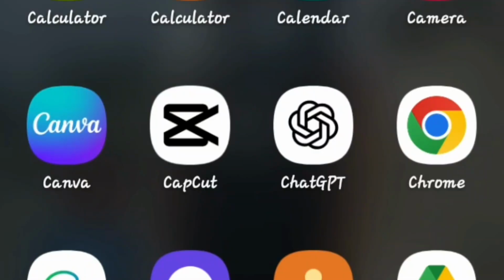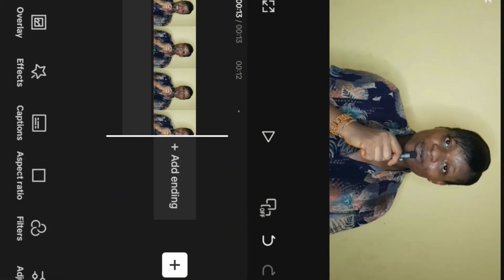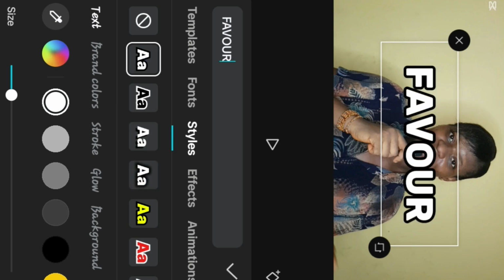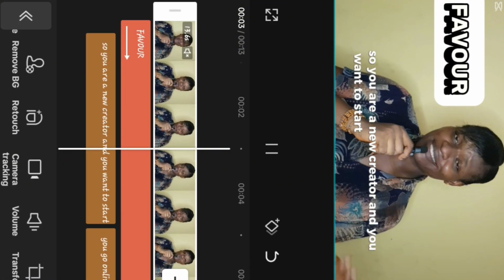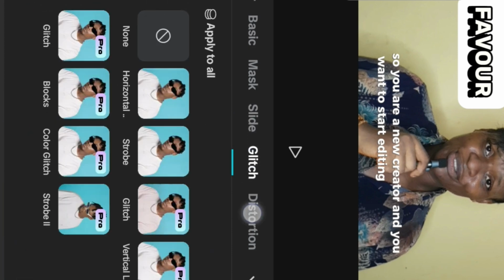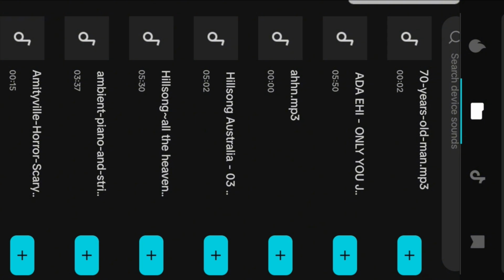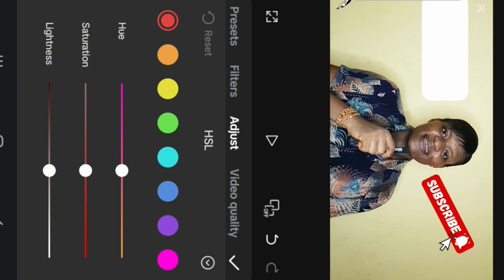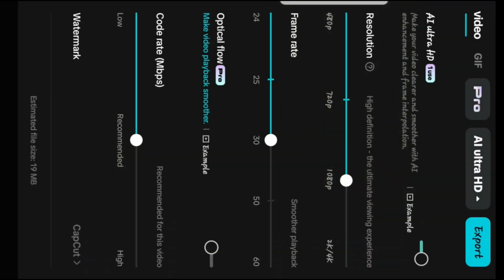How to Edit Your Videos With CAPCUT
Just getting started with video editing and overwhelmed by all the complicated tutorials and paid apps? I feel you!

In this video, I’ll show you how to edit videos using CapCut — one of the easiest, beginner-friendly apps out there. No fancy tools, no paid subscriptions — just the basics you need to start creating awesome content right from your phone.

Whether you're a content creator, small business owner, or just want to level up your videos, this tutorial is for you.

Timestamp
00.00: Introduction
00.35: Edit with me
22.27: Wrap Up